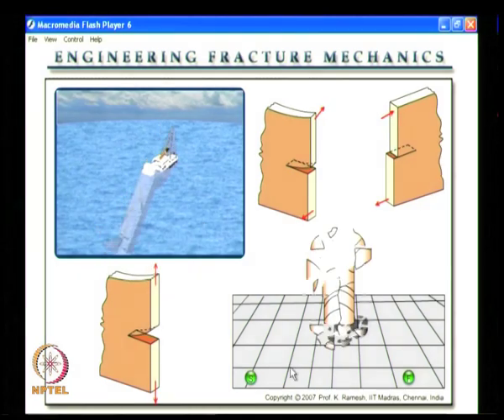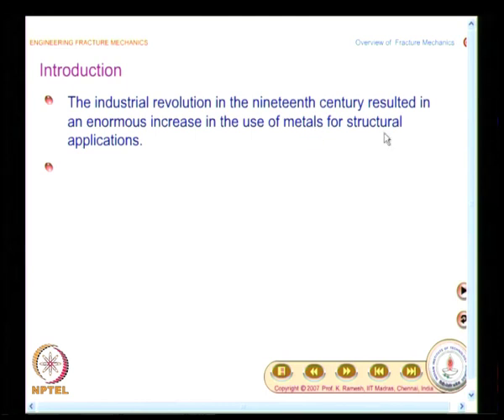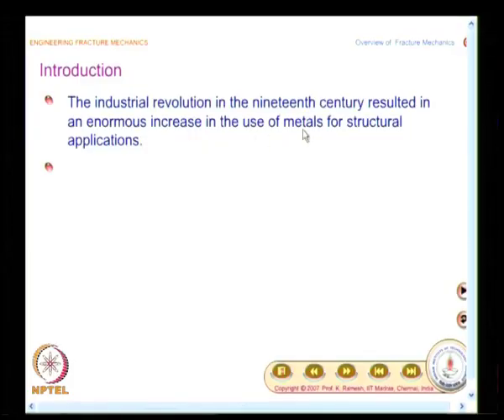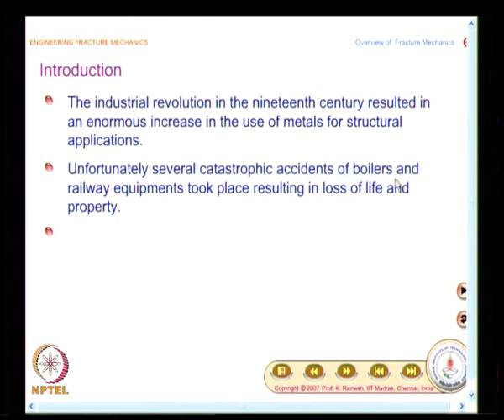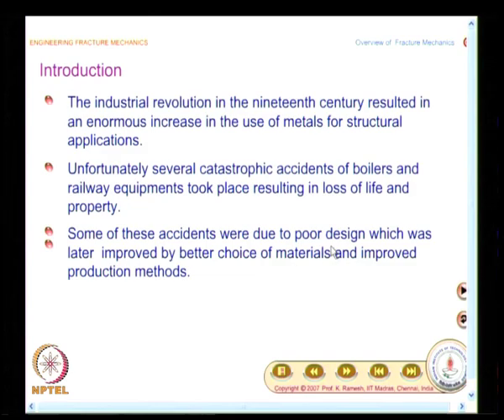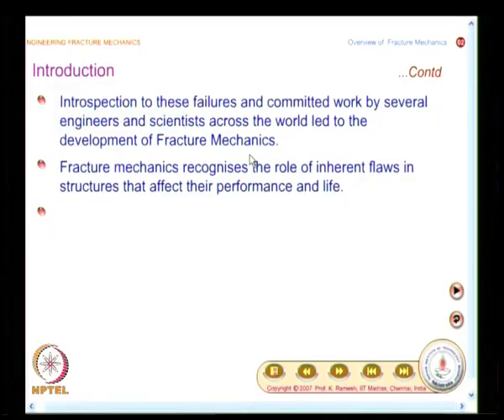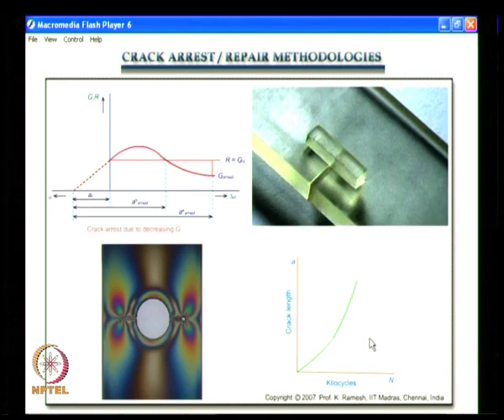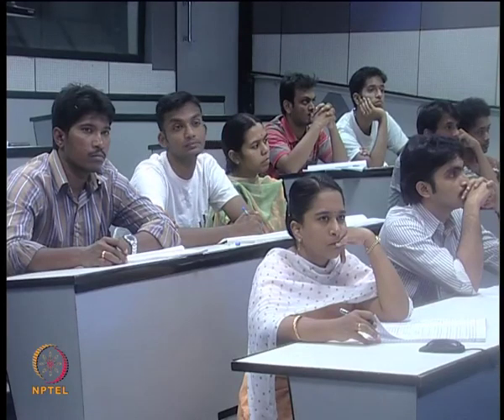Mod-01 Lec-01 EFM Course Outline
Engineering Fracture Mechanics by Prof. K. Ramesh, Department of Applied Mechanics, IIT Madras.